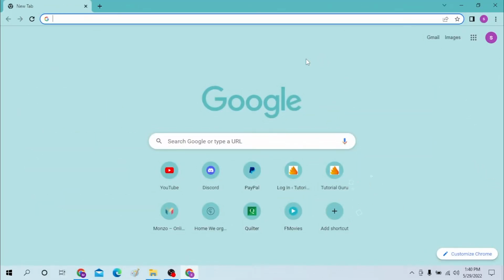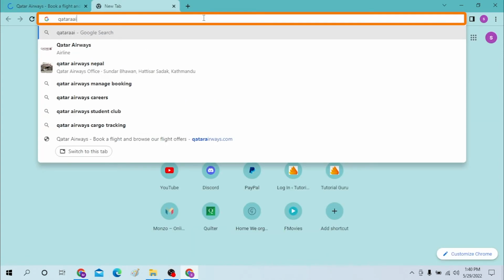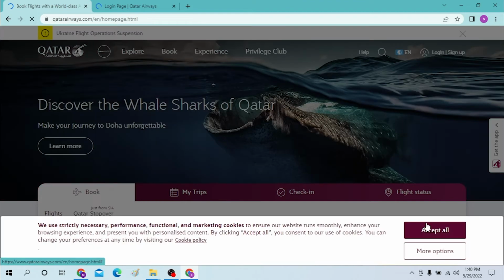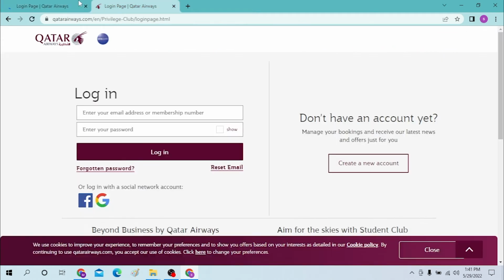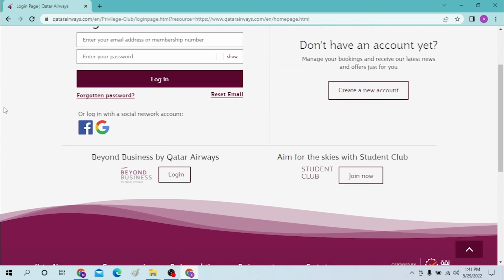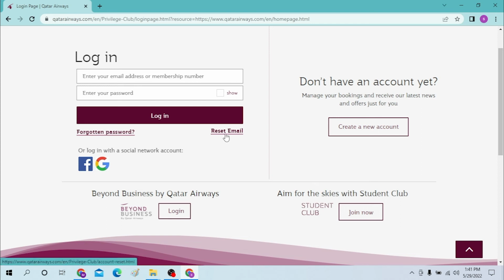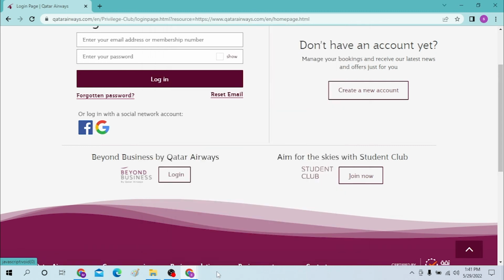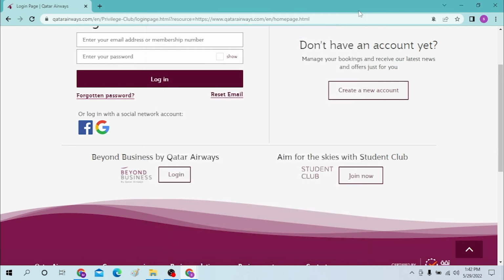How To Login To QatarAirways Account? Qatar Airways Login Sign In Page